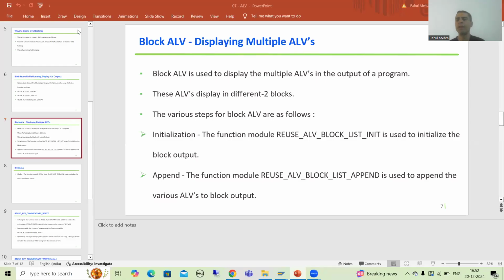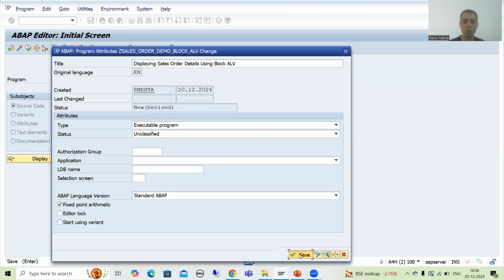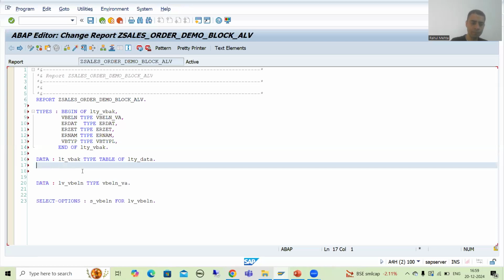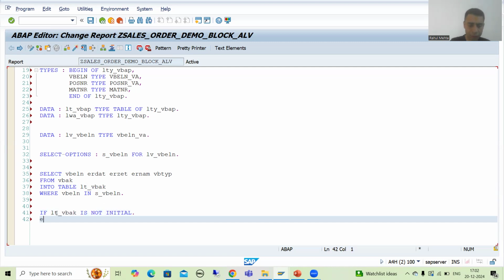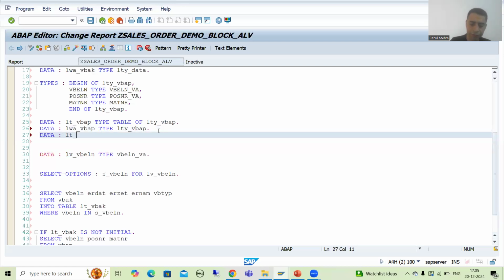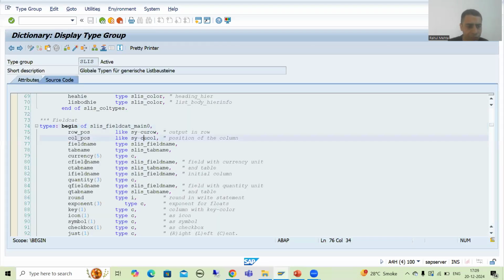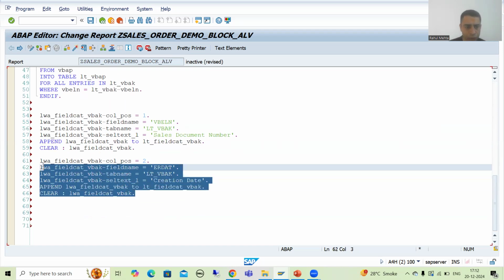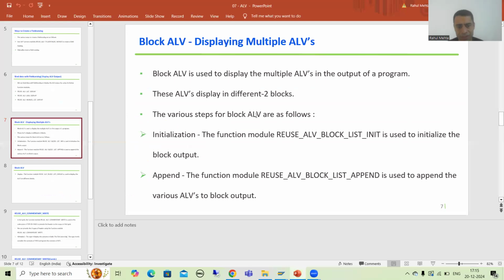17 - ALV - Block ALV - Displaying Multiple ALV's Part2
-Took the Requirement.
-Fetched the Data from VBAK and VBAP Tables.
-Created the Fieldcatalog for VBAK.